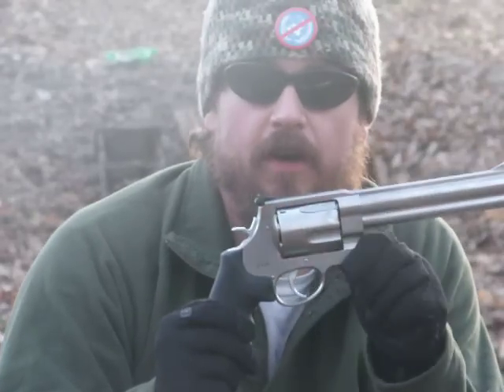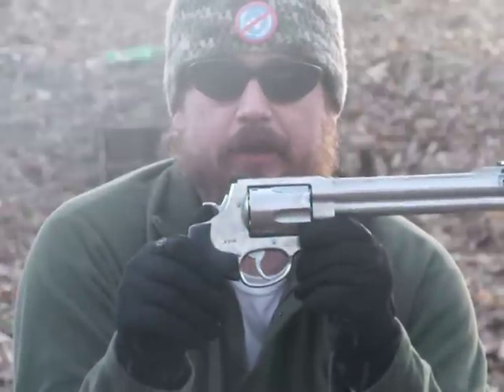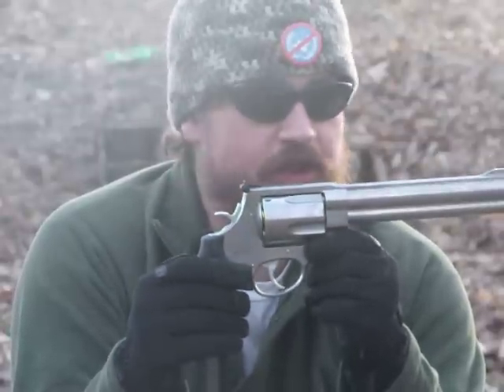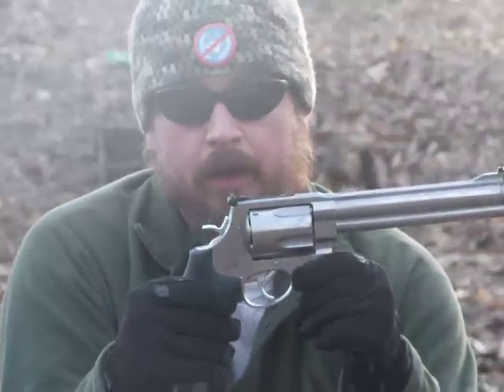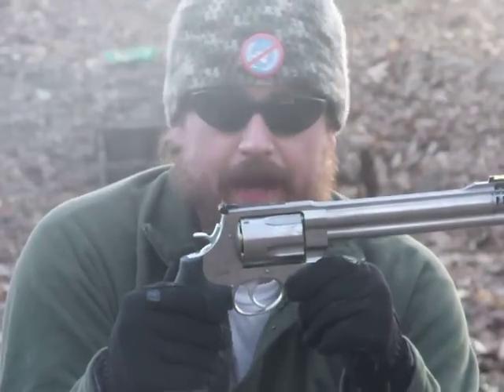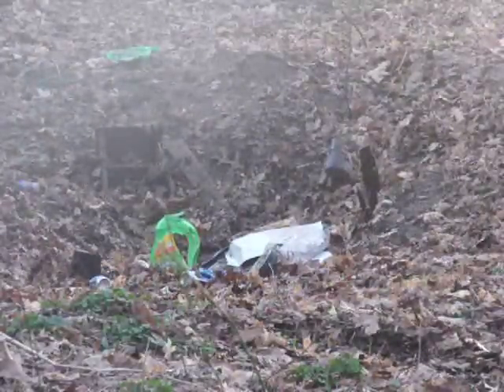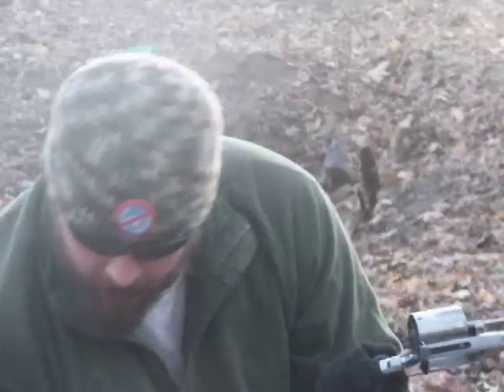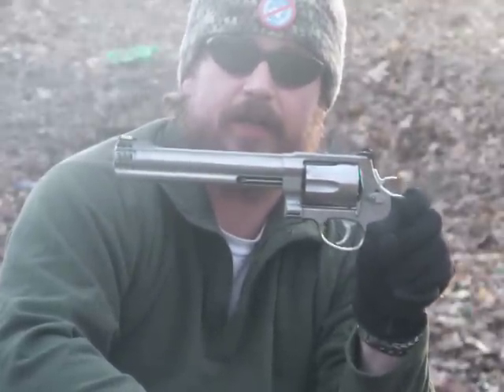MY FIRST REVOLVER S&W .460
I was so nervous when I shot this I was shaking. I have never shot anything this big and I let all the hype get to my head. To be honest it was not that bad, but like I said these are only .454 cassaul not the full sized .460. .460 ammo will be next!